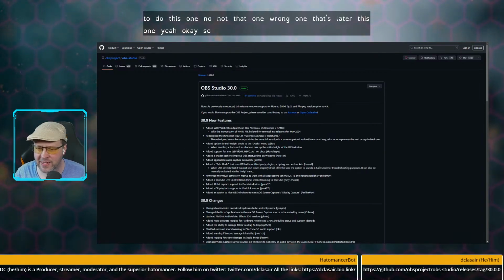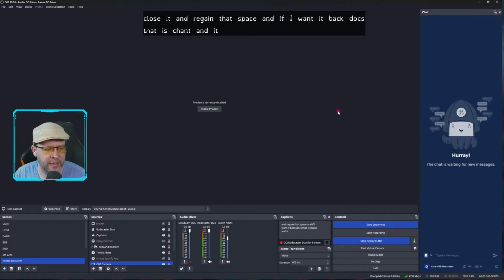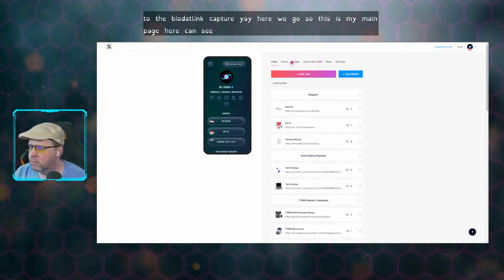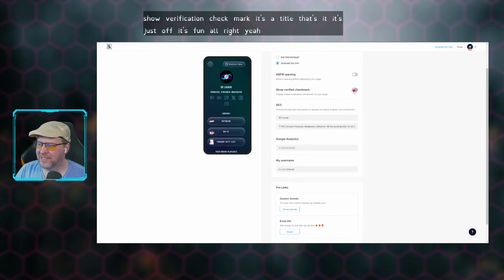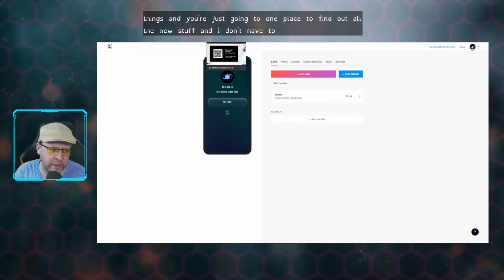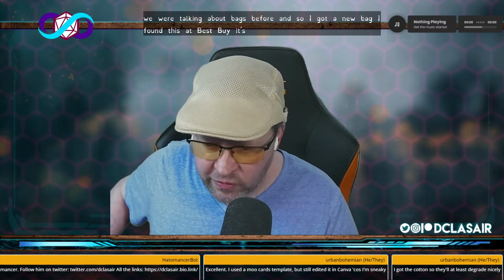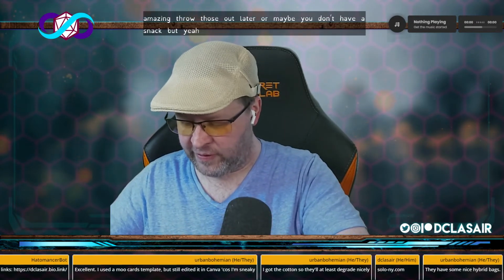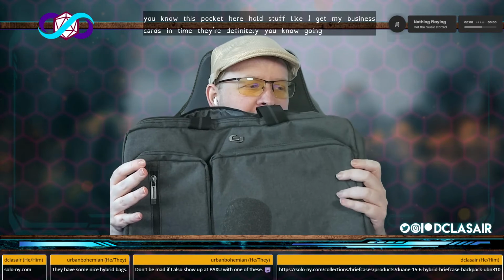Tech Friday - OBS 30.0, Bio(dot)Link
On this Tech Friday OBS 30.0 changes, and the link service I use Bio(dot)Link.